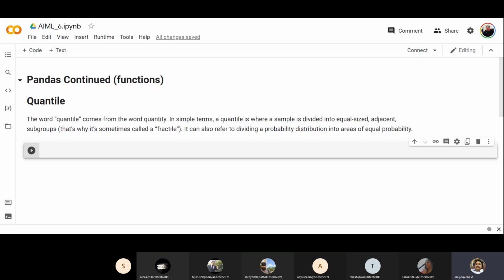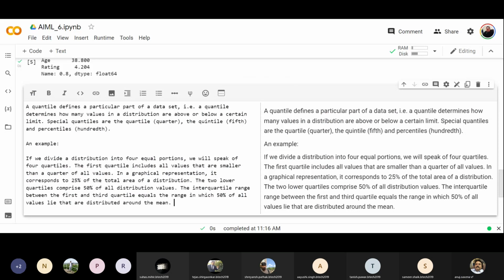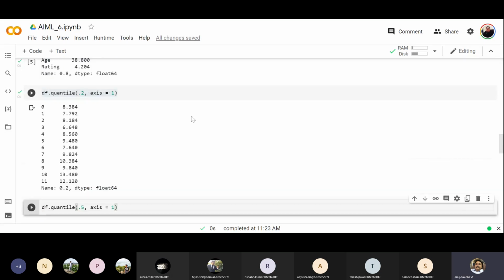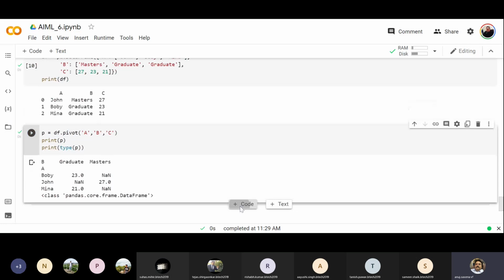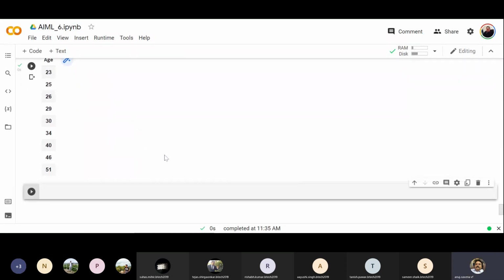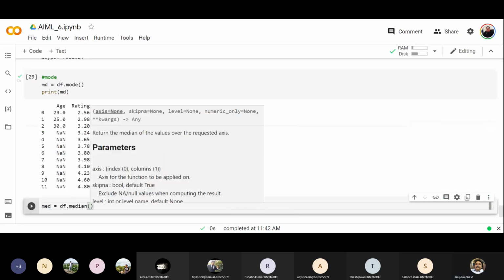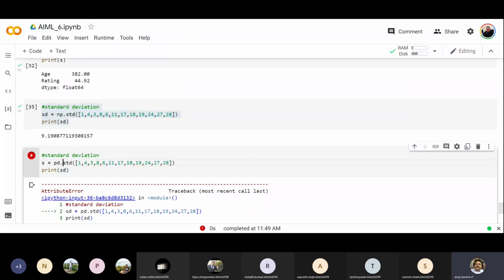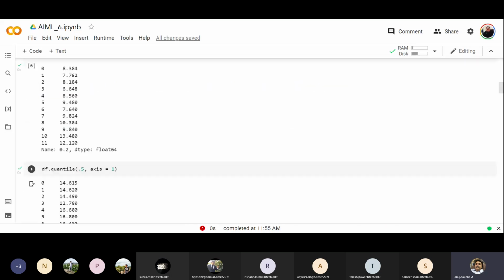#5 Pandas Continued ..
This video is a continuation pf pandas by example
Colab notebook: